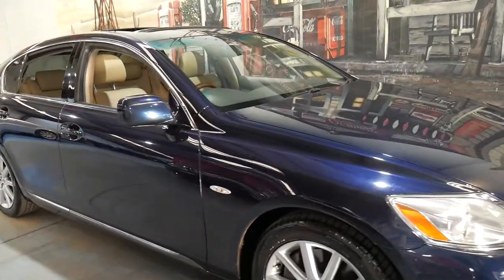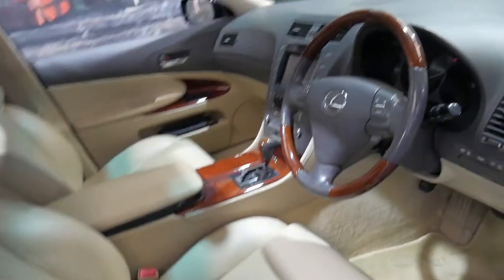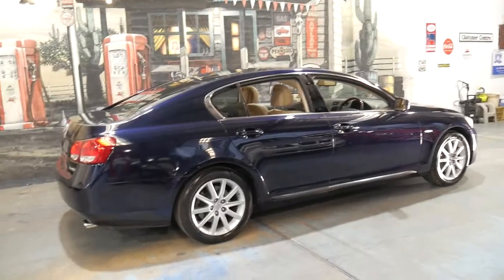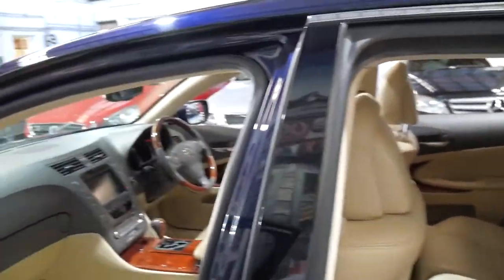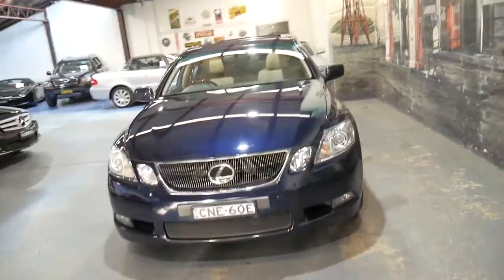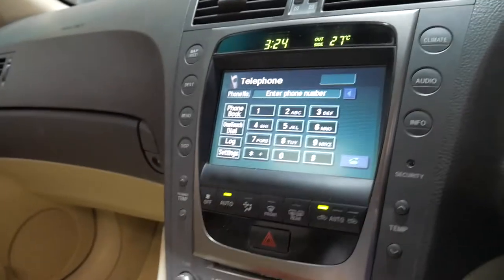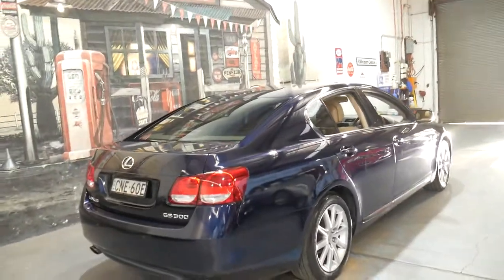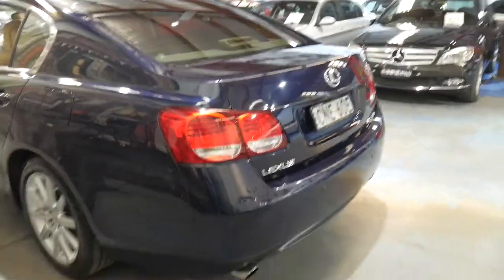2006 Lexus GS300 Sports Luxury